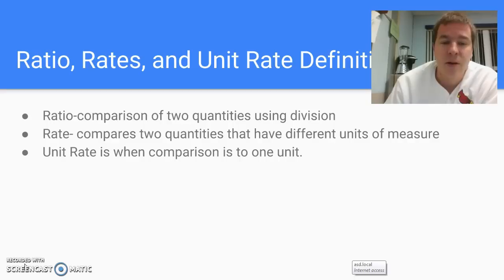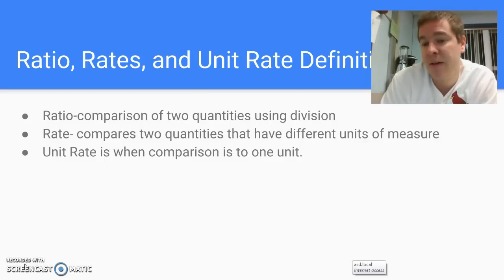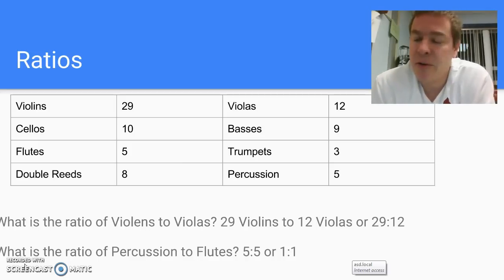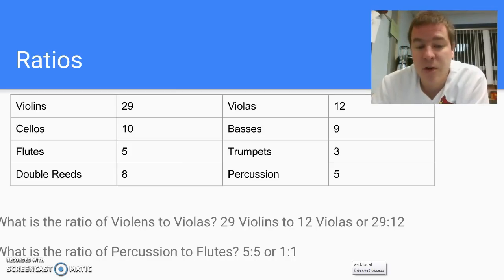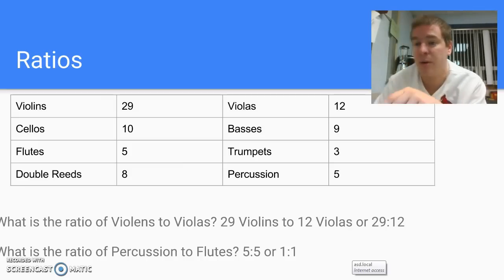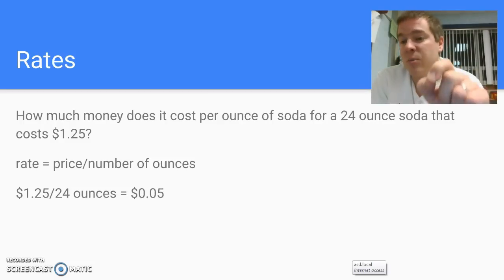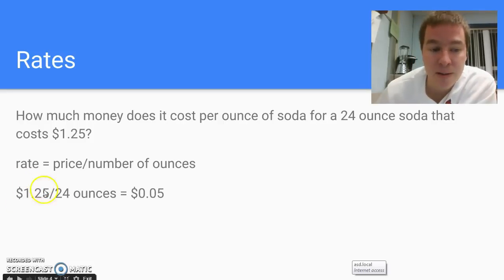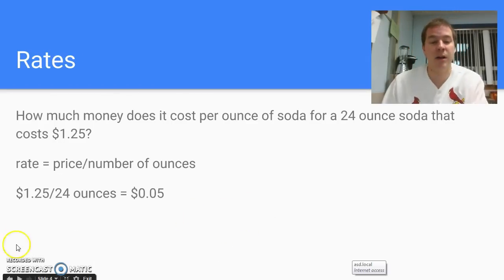7-1 Ratio and Rates